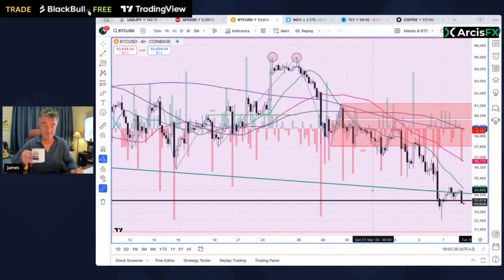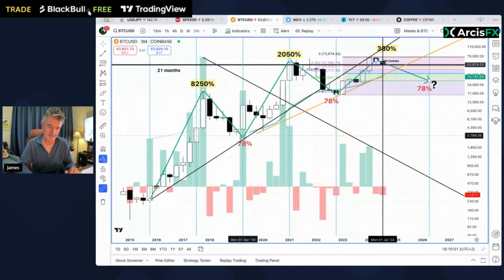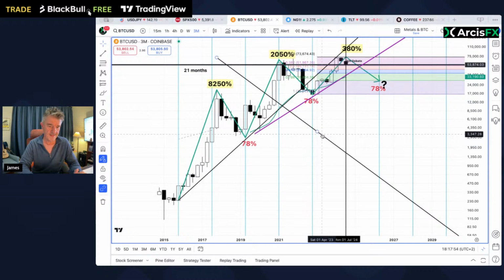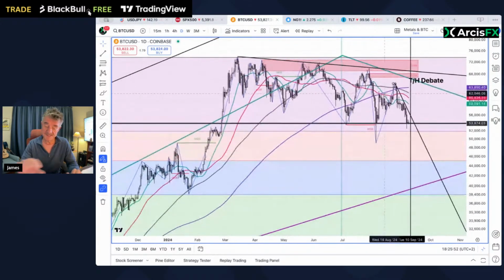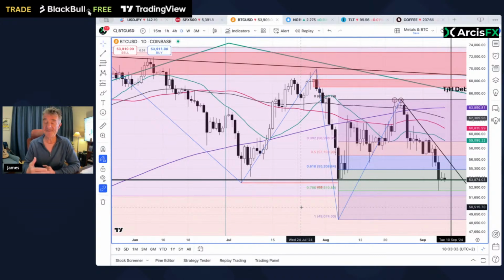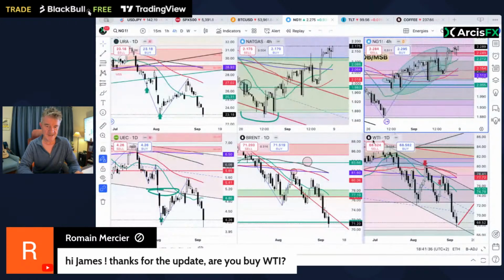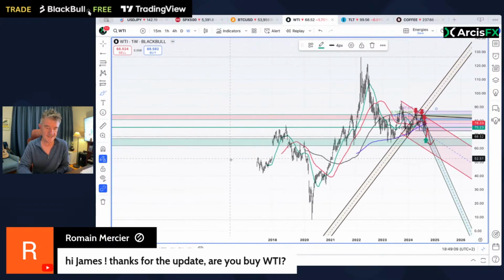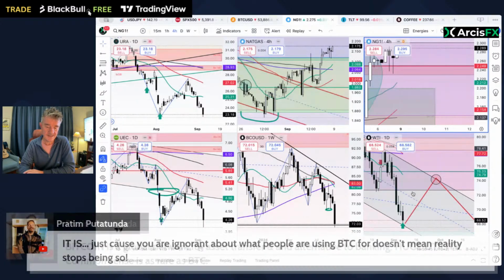LIVE UPDATE: NATGAS to $3.00? BITCOIN to $29k?